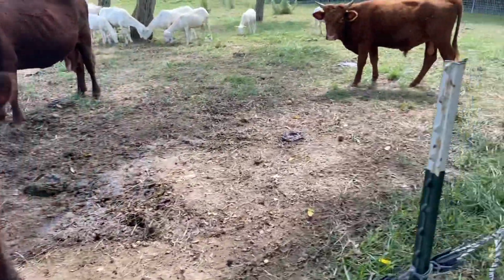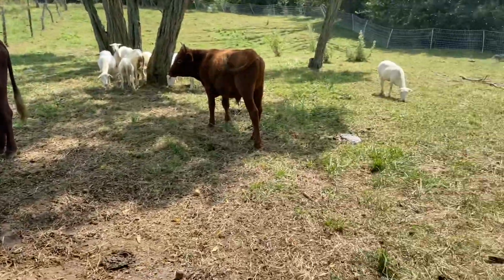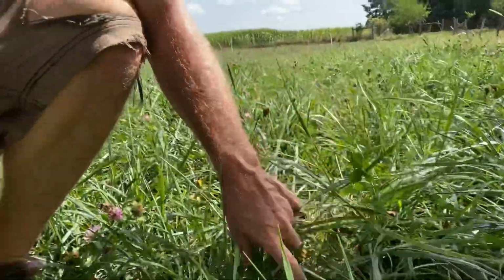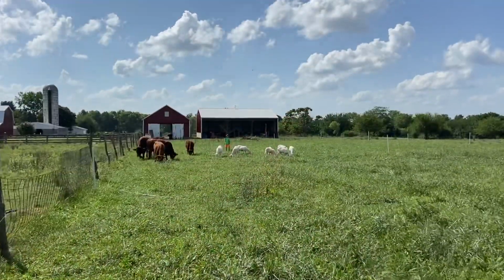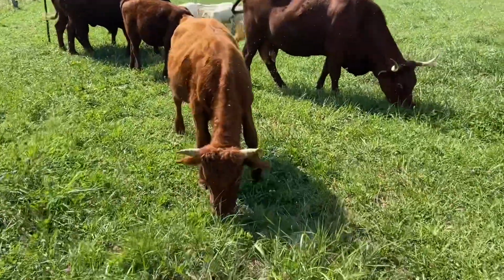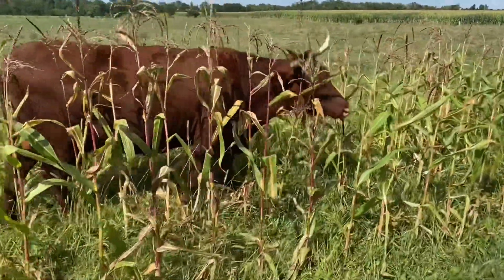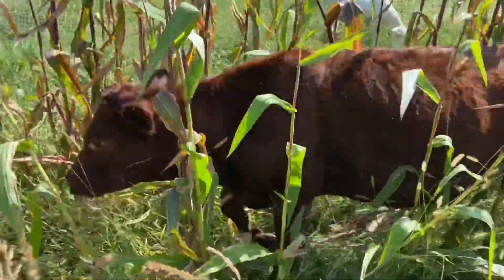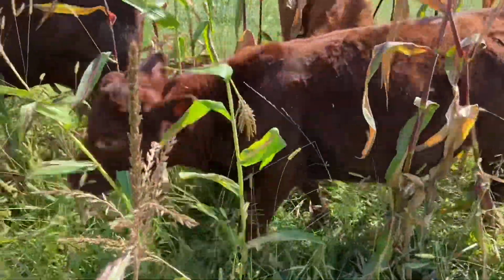Rotational Grazing When It Gets Dry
Dry conditions can make rotational grazing get tricky - return too soon and ALL subsequent paddocks will be short also.  My advice:  Have a drought plan.